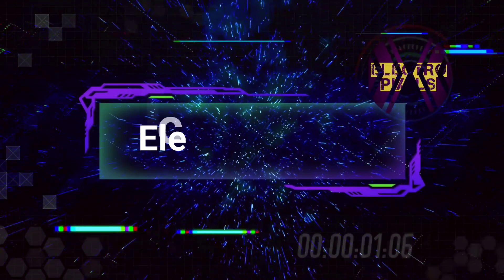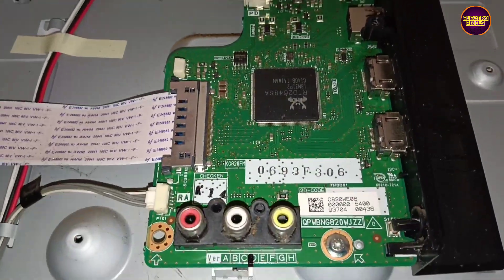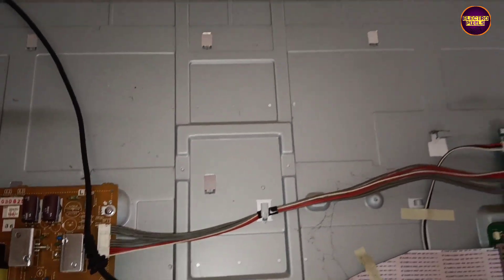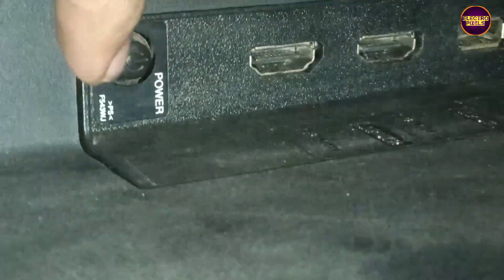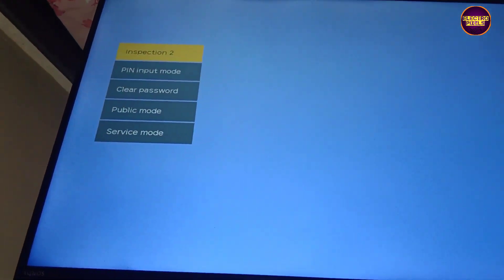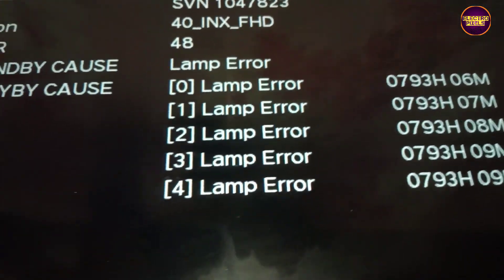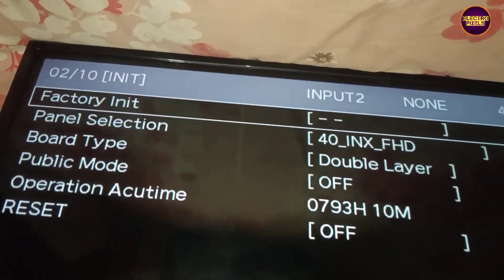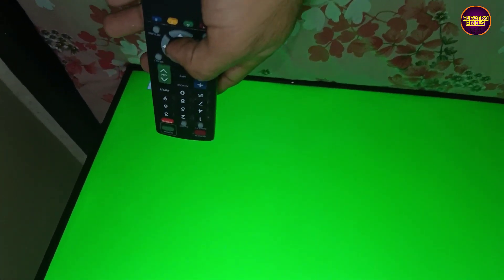Sharp LED TV 2T-C40AB2M Power led Red light Blinking Continuously.Red LED blinking Repair Tutorial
Sharp LED TV 2T-C40AB2M, Power doesnt come, Red indicator light blinking issue, Please Follow the instruction in video to Repair

Sharp LED TV 2T-C40AB2M Sharp Aquos blinking red light Blinking Repairing without Reprogramming, Repair Tutorial video